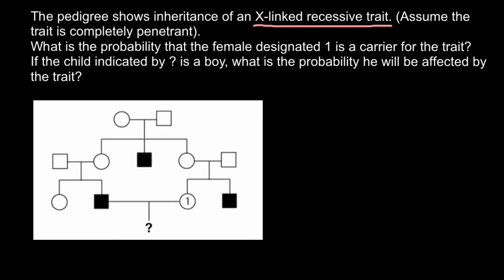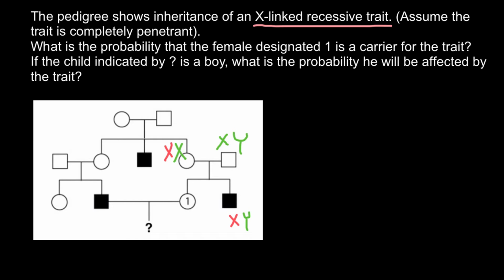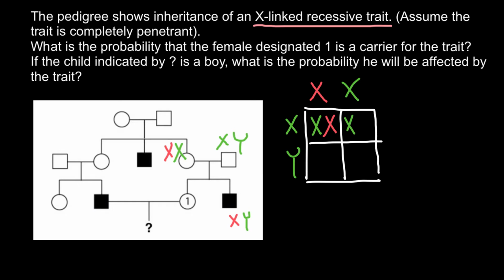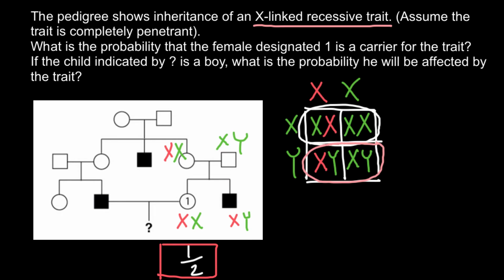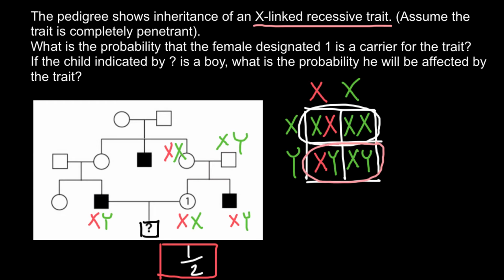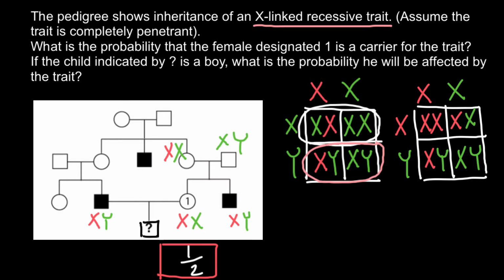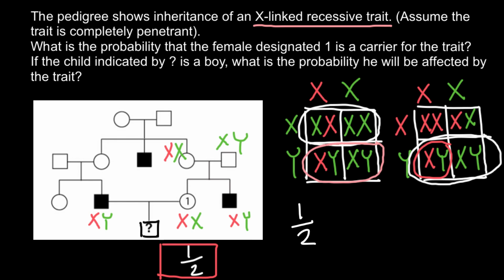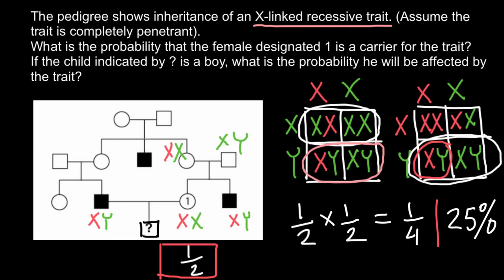How to Solve Pedigree Problems? Easily!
X-linked recessive inheritance is a mode of inheritance in which a mutation in a gene on the X chromosome causes the phenotype to be expressed in males (who are necessarily hemizygous for the gene mutation because they have one X and one Y chromosome) and in females who are homozygous for the gene mutation, see zygosity.

X-linked inheritance means that the gene causing the trait or the disorder is located on the X chromosome. Females have two X chromosomes, while males have one X and one Y chromosome. Carrier females who have only one copy of the mutation do not usually express the phenotype, although differences in X chromosome inactivation can lead to varying degrees of clinical expression in carrier females since some cells will express one X allele and some will express the other. The current estimate of sequenced X-linked genes is 499 and the total including vaguely defined traits is 983.

Some scholars have suggested discontinuing the terms dominant and recessive when referring to X-linked inheritance due to the multiple mechanisms that can result in the expression of X-linked traits in females, which include cell autonomous expression, skewed X-inactivation, clonal expansion, and somatic mosaicism